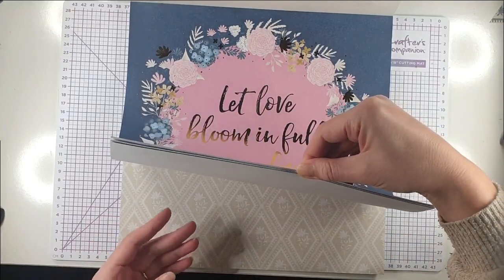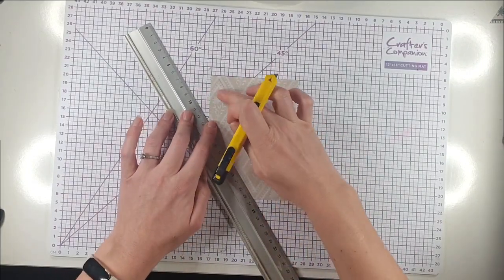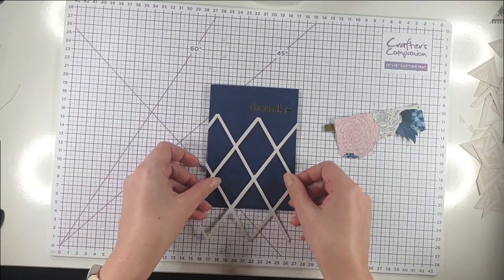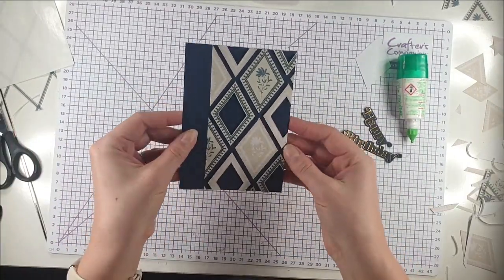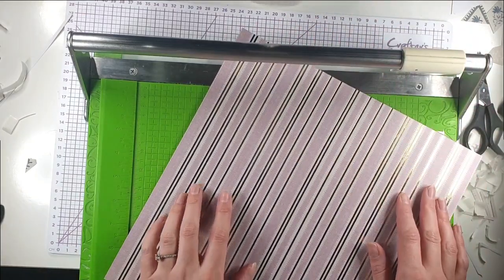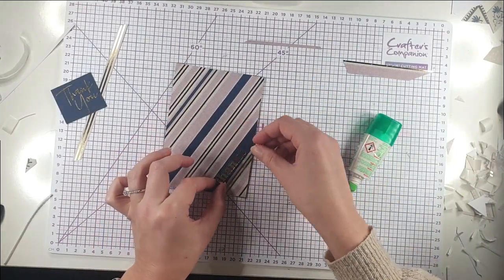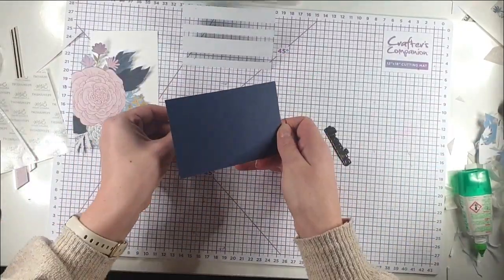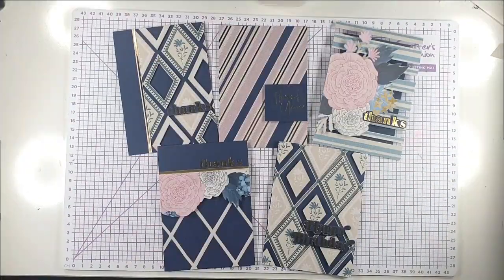CREATIVE Techniques You Can Use TODAY To Use Up Those BORING Patterned Papers From Your Stash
Want to find creative uses for the unexciting patterned papers in your stash? Use these techniques to create BEAUTIFUL cards from your most BORING patterned papers. In this cardmaking tutorial I will show you how to use them creatively to create showstopping handmade cards. This will work for all sizes of paper, and you can even use these techniques on your scrapbooking pages.

• Craft Smith Bloomsbury Paper Pad 30x30cm...

• BE BOLD GLIMMER SENTIMENTS...

• GLIMMER HOT FOIL ROLL - GOLD...